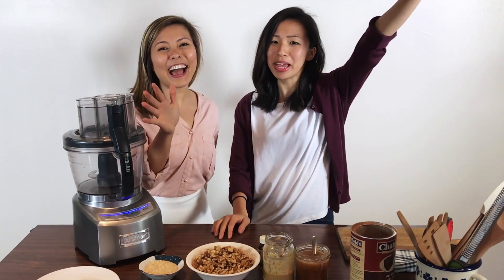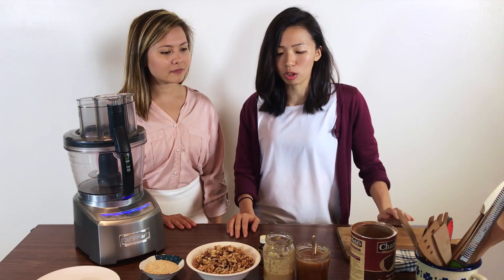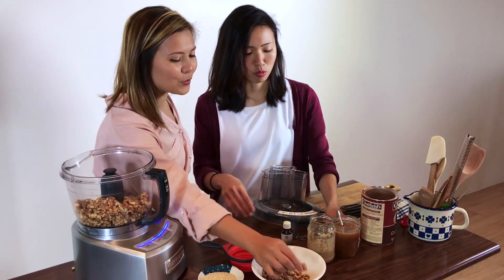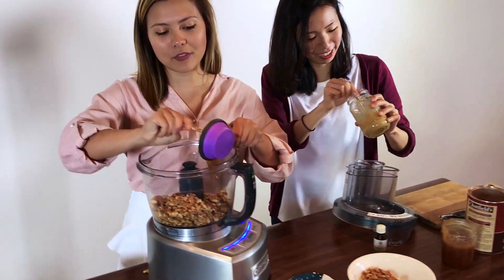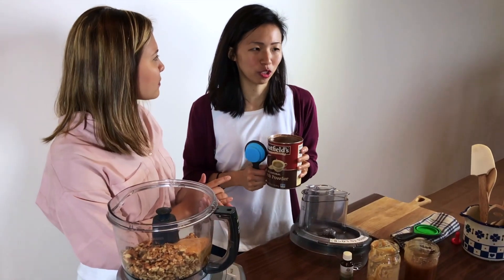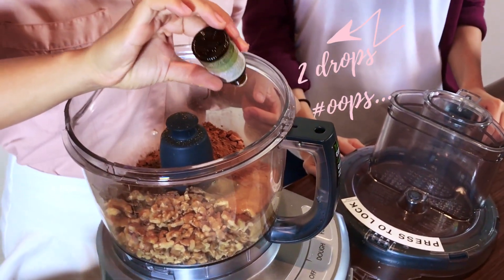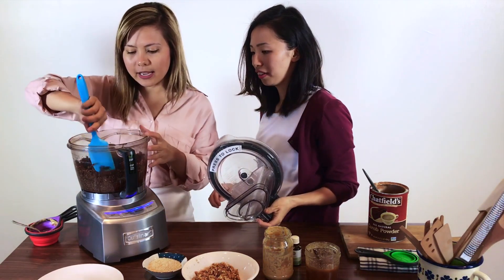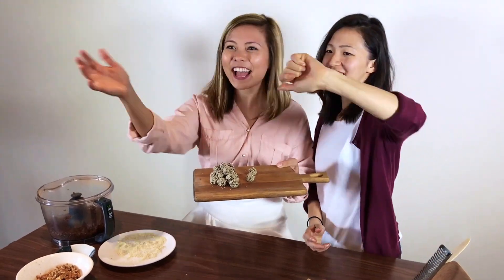Orange Jaffa Balls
Hi Fam!

I am dropping a new “Almost Vegan” cooking video that I know you will love! The recipe is...Orange Jaffa Balls!

Well I’m glad you asked! It’s a protein packed snack filled with nutritious ingredients like honey, walnuts, carob powder, and so much more!

I hope you enjoy this delicious recipes for yourself.

The video Link is my bio:/// @vickster_hipster

Don’t forget to: Keep Your Shine On!